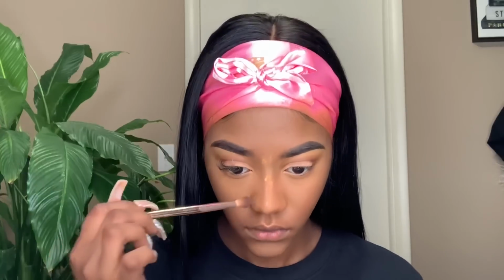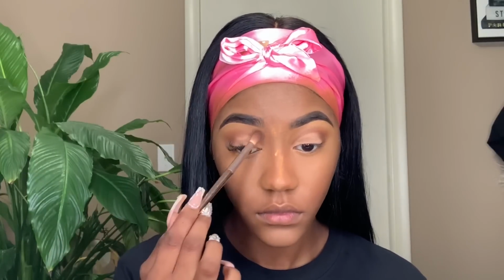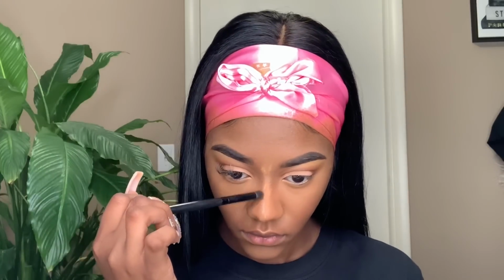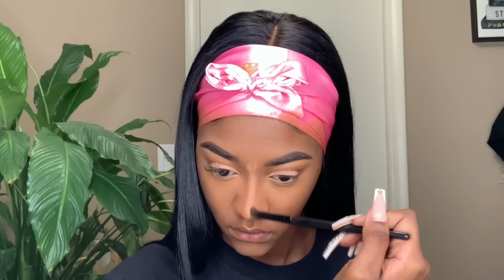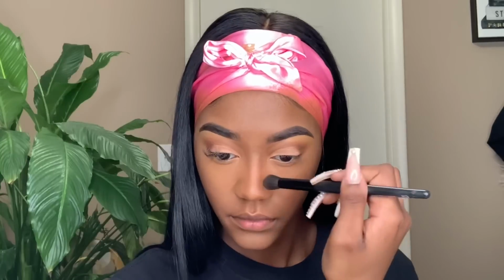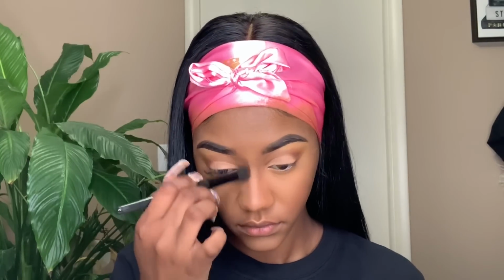SOFT GLAM MAKEUP LOOK | WOC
Fenty Foundation shade - 420

Lashes- came in the box w/ the hair (not sure of the name)